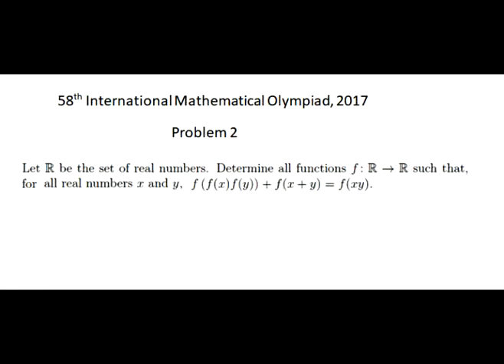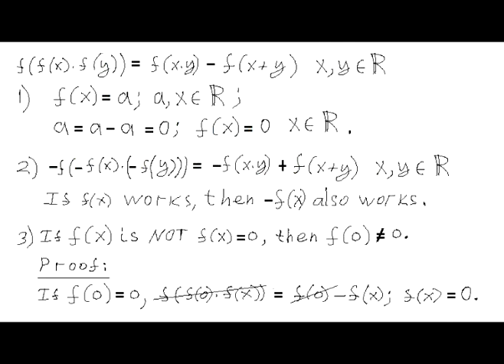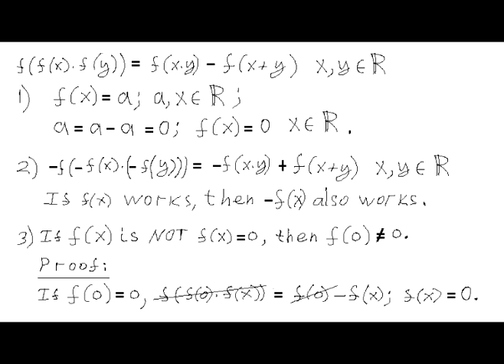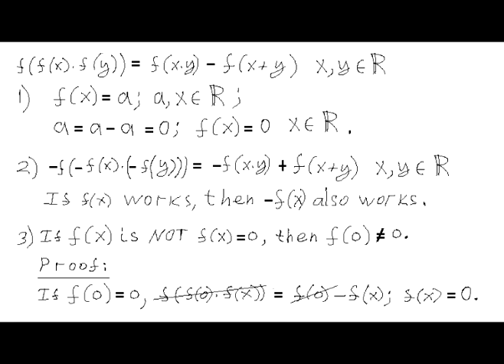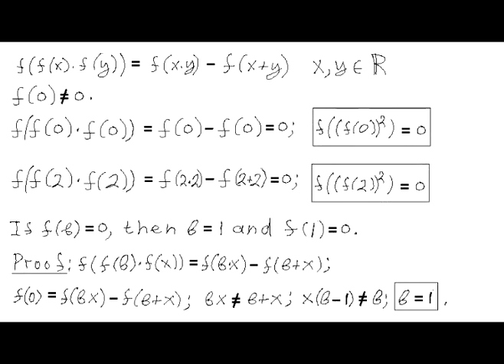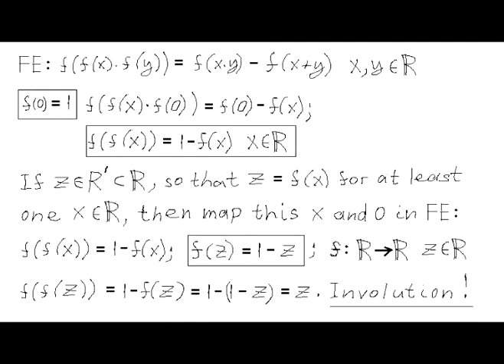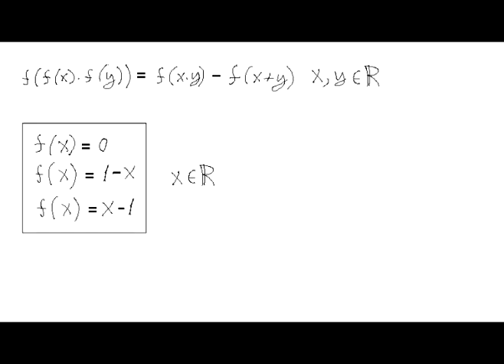IMO 2017 Problem 2